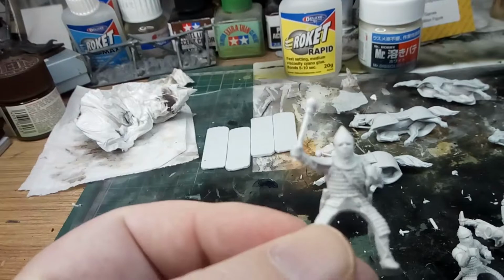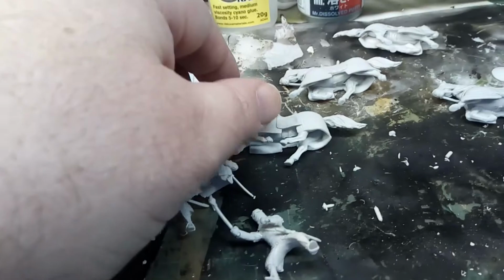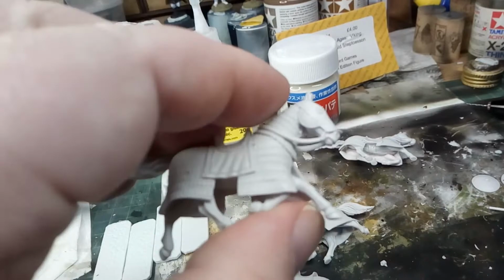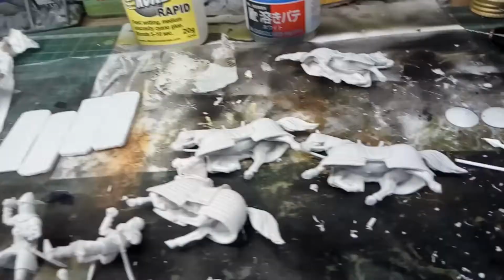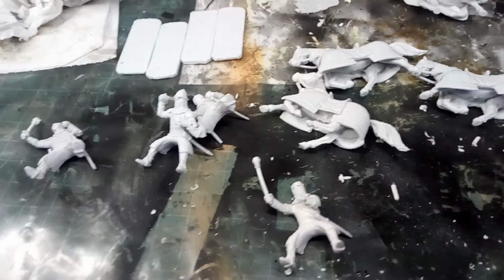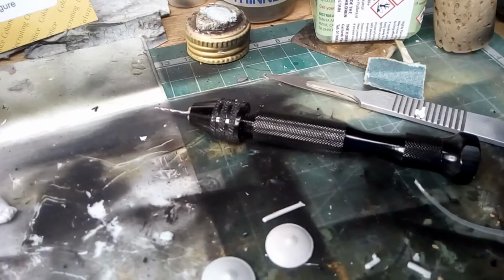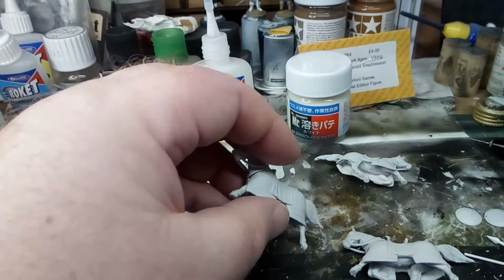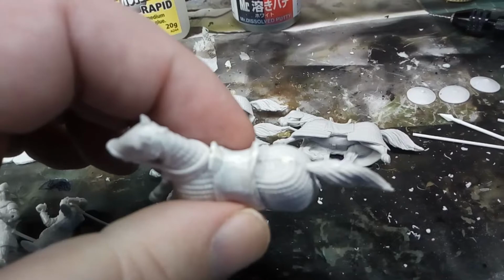V and V miniatures 28mm Byzantine Cataphracts part 2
A quick video just to show my progress on assembling these figures so far and some thoughts on the assembly of these figures.